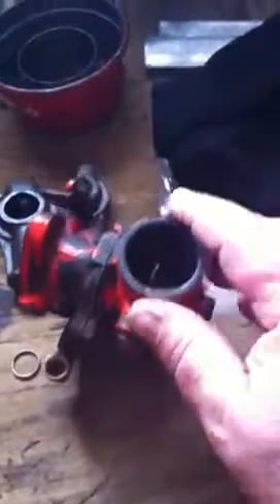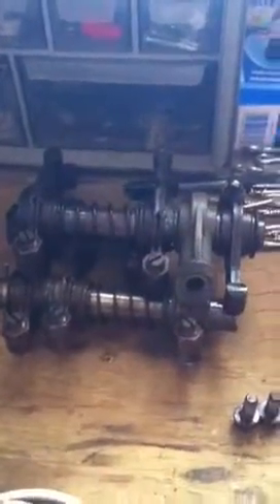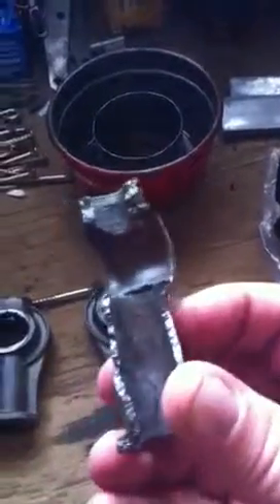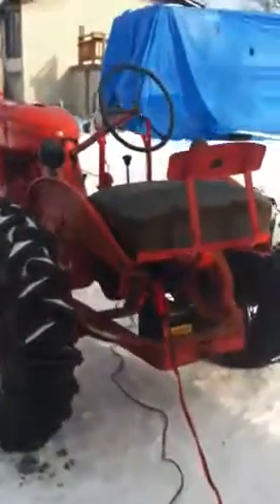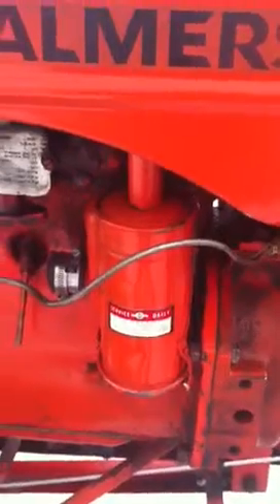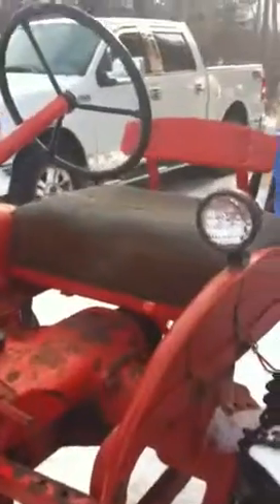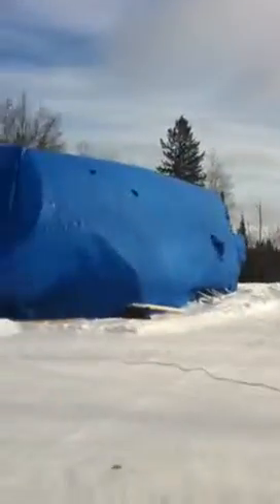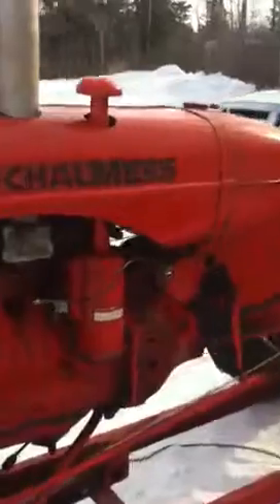Allis model B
Carb rebuild replace on 1938 Alice